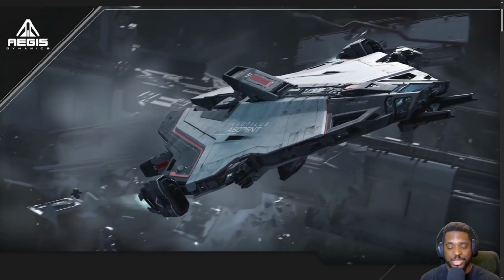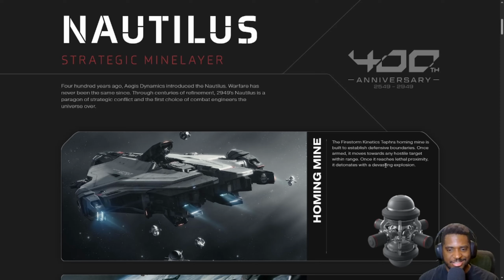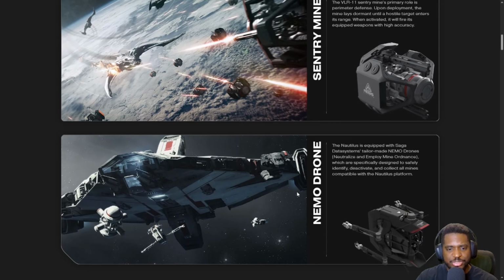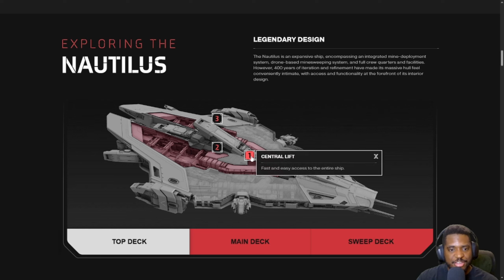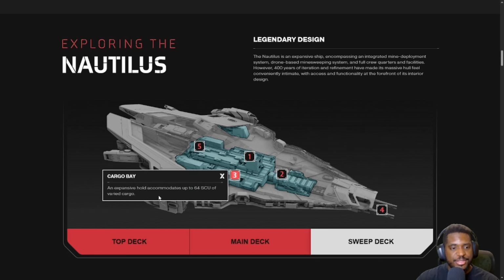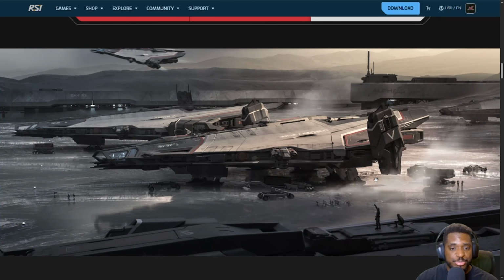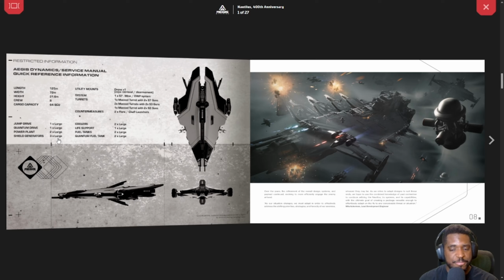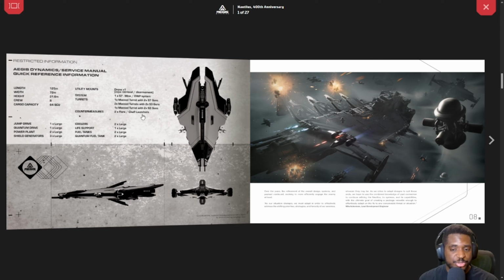Aegis Nautilus deep dive INVICTUS 2955